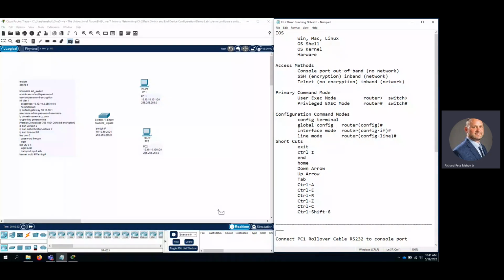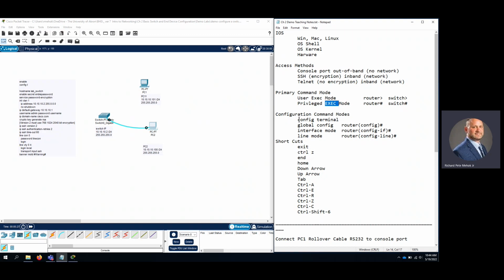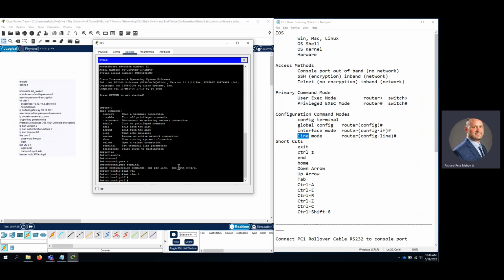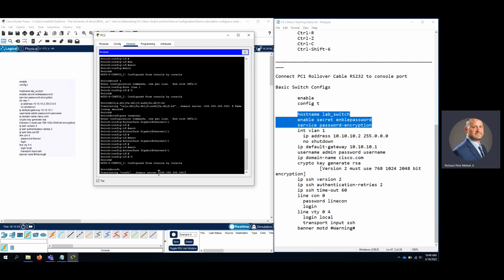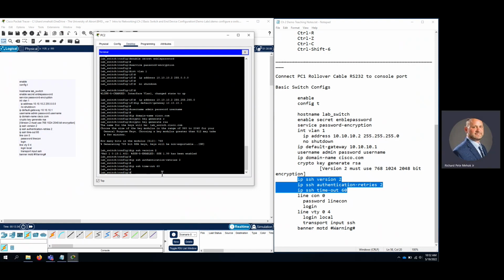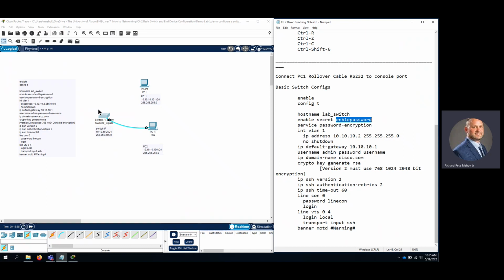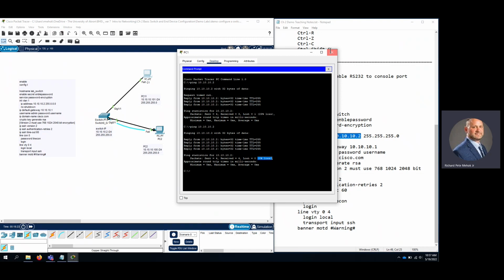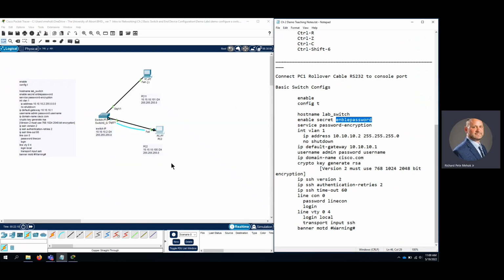Ch 2 Demo Lab OS Basic config